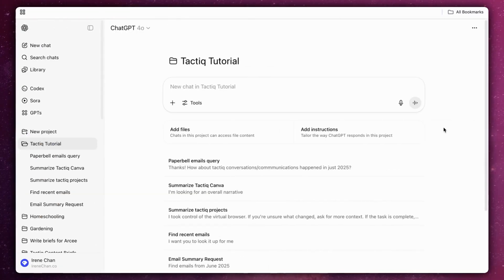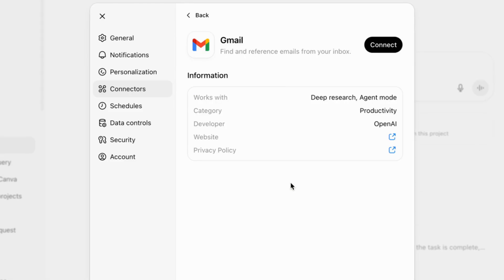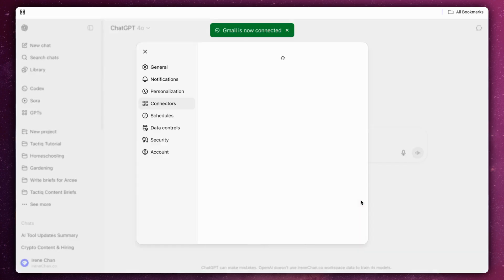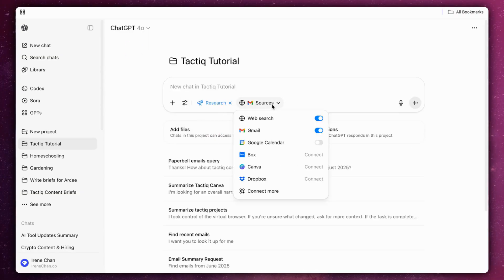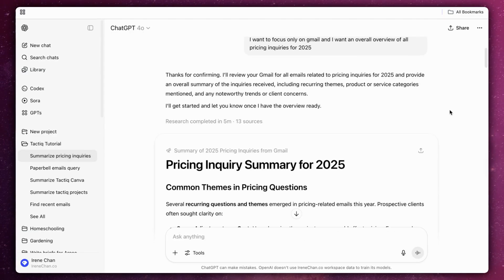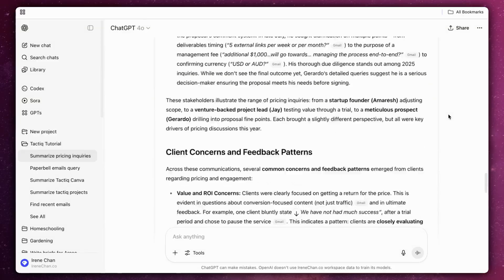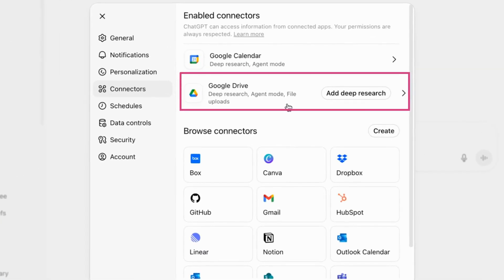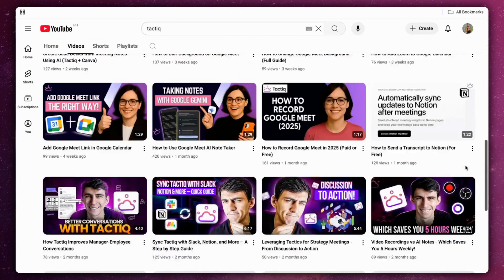How to Connect Gmail to ChatGPT (2025)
Want to get more from your Google Meet, video conferencing, and productivity tools? Learn how to connect ChatGPT to Gmail and save time sorting client emails, finding patterns, or getting quick inbox summaries without the manual work.

This helps remote teams and virtual professionals work faster and keep online meetings focused.

⏰TIMESTAMPS
00:01 – Why Connect Gmail to ChatGPT?
00:16 – Where to Find the Connectors Feature
00:24 – How to Link Gmail to ChatGPT
00:41 – Ask Questions About Your Emails
01:04 – Bonus: Sync Google Meet with Gmail

Good luck!

Tactiq Team